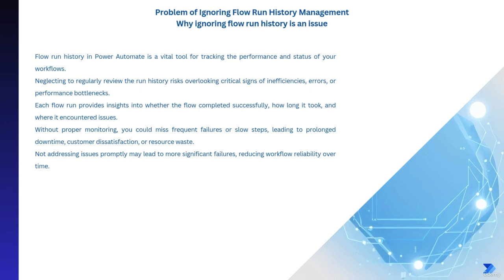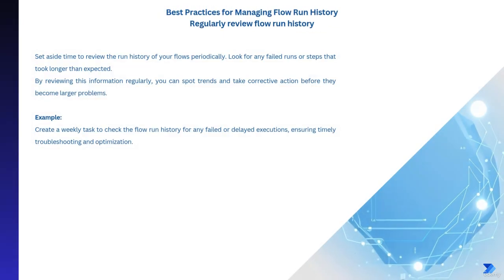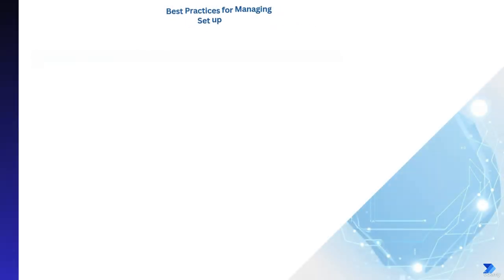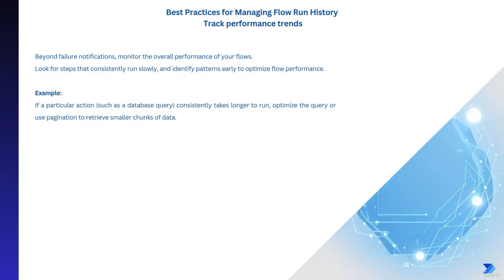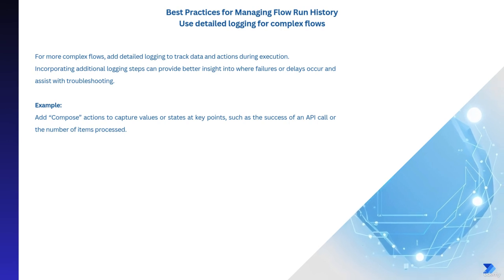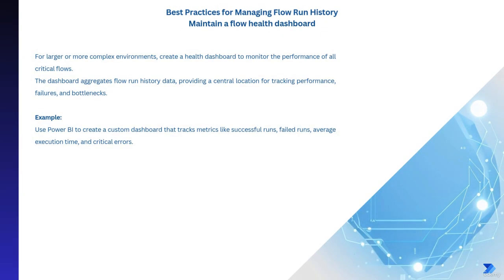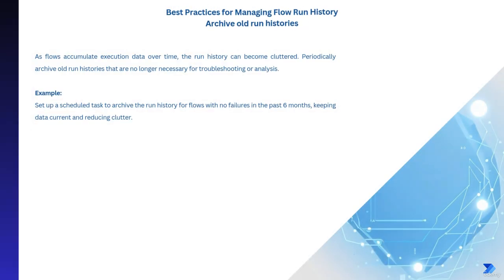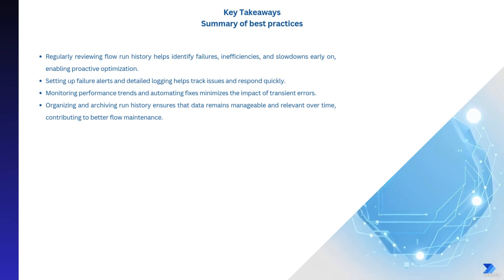186 Ignoring Flow Run History Management